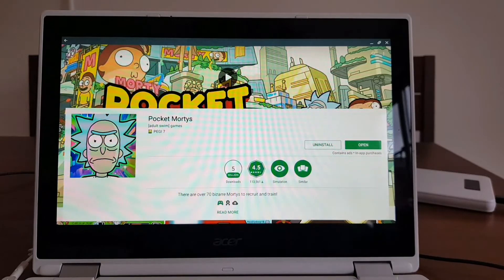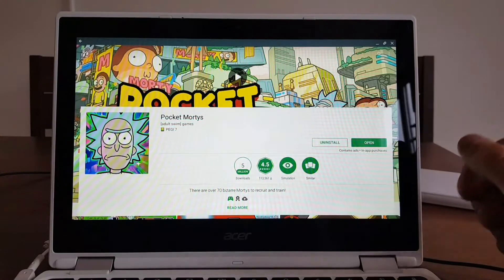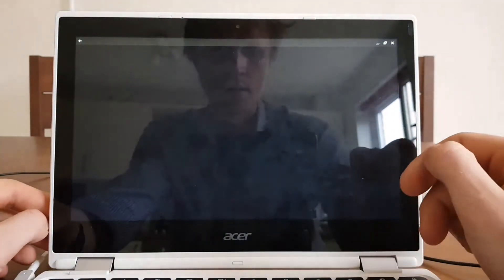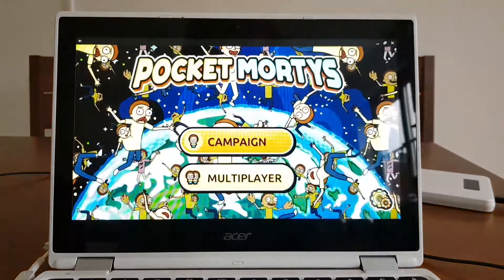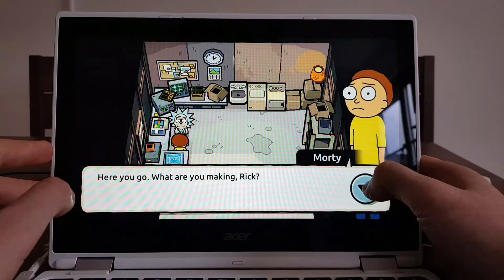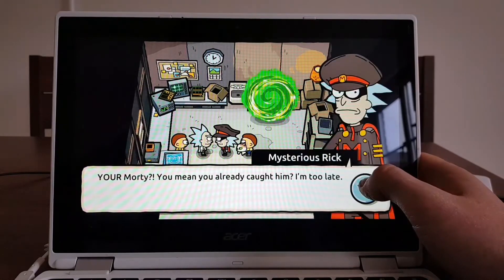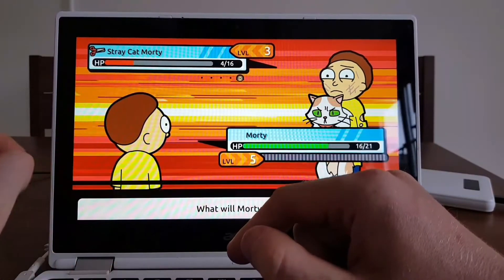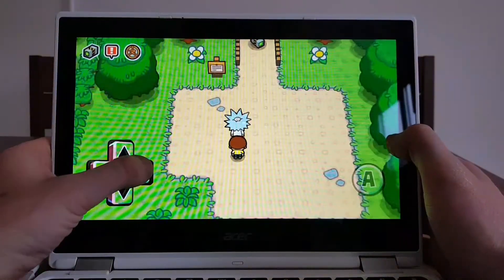Pocket Mortys on Chromebook / ChromeOS